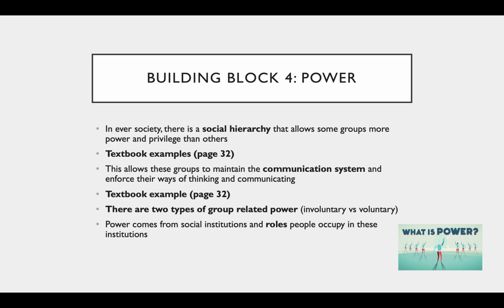Building Block 3 Context and Power